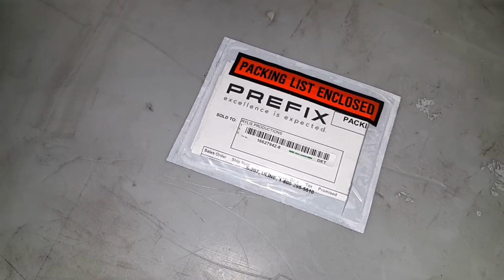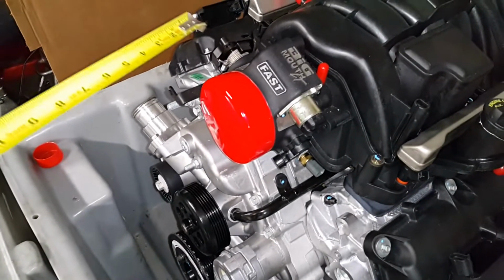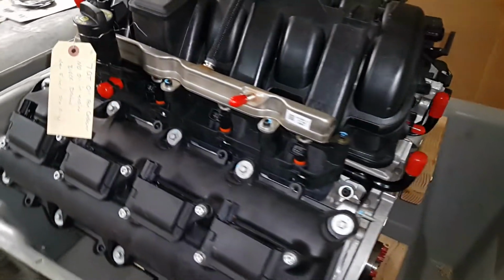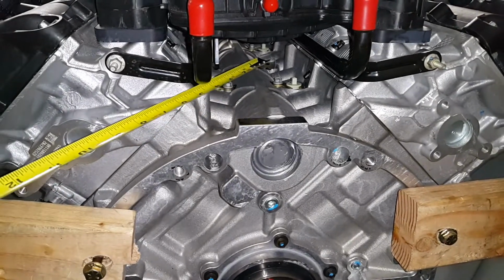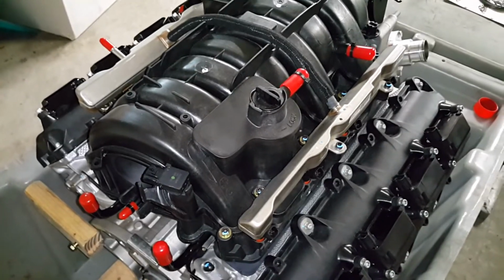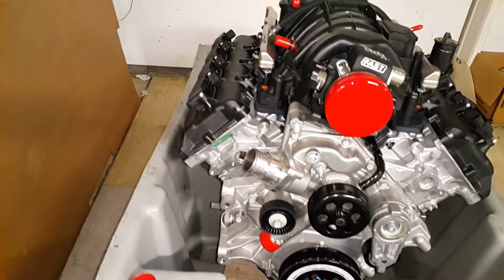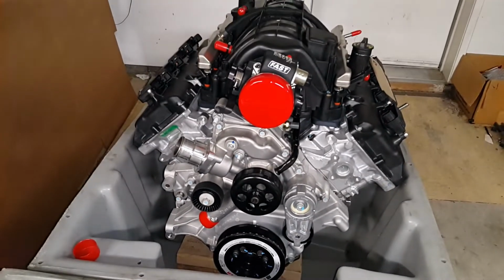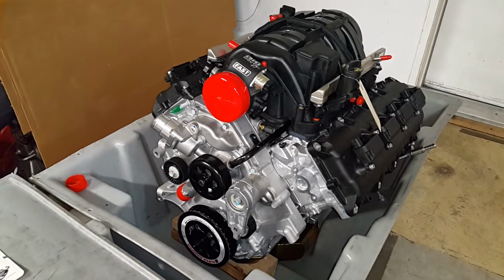PREFIX 426 all-aluminum Gen 3 Hemi for the 73 Challenger!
Here is our PREFIX Performance built all-aluminum engine in a 426 cid flavored variety for the Rylis Productions 73 Challenger. We just wanted to share some of the goodness that you get inside the massive plastic shipping container when you buy a superbly reliable powerplant from some of the best engine builders in the racing industry!